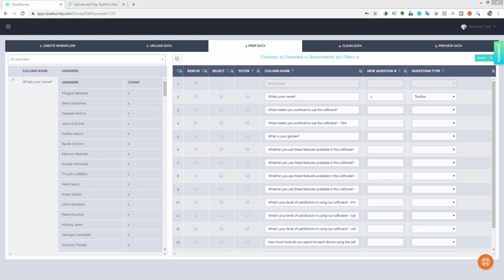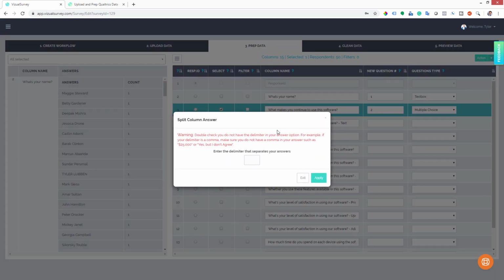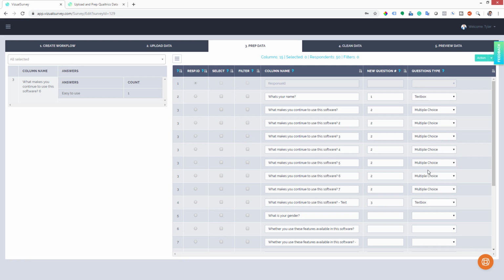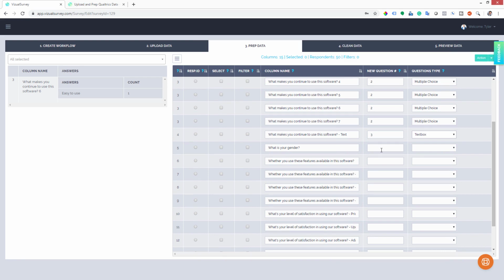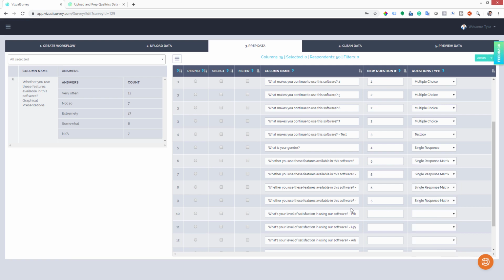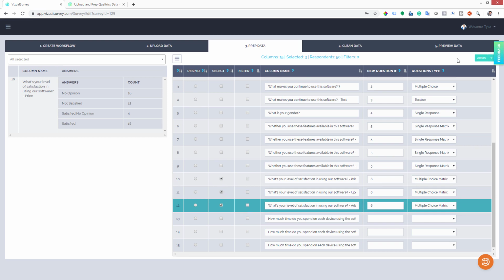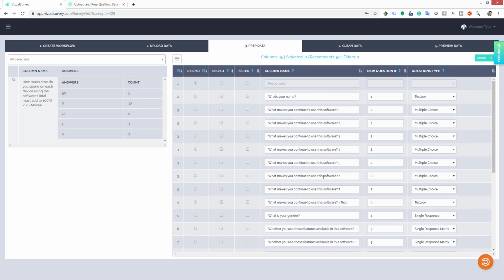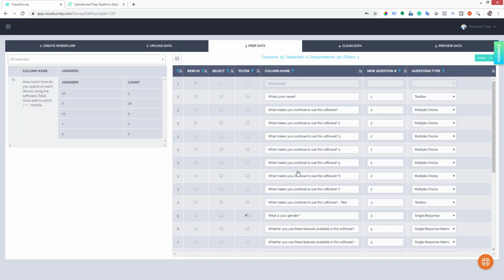Upload and Prep Qualtrics Data